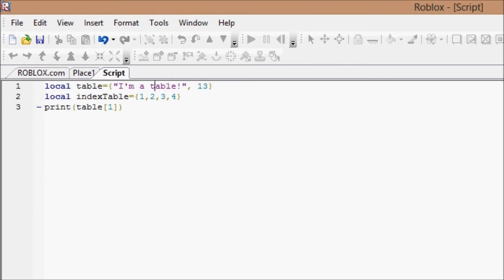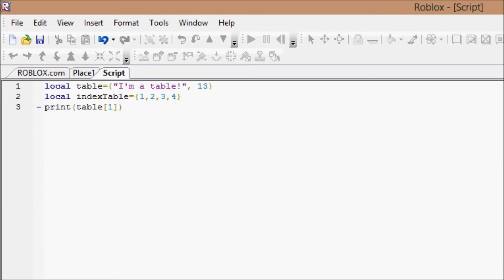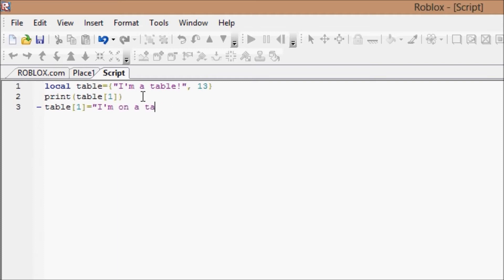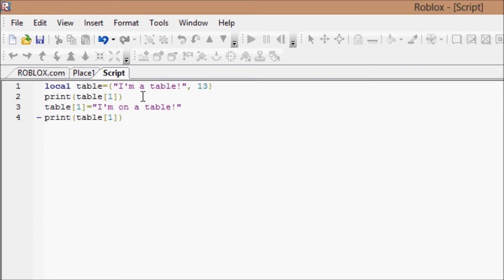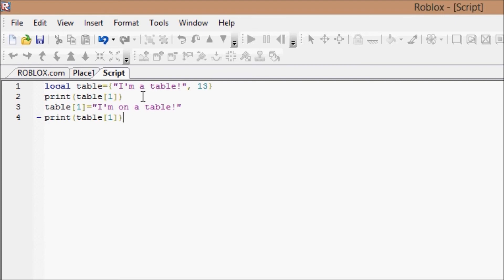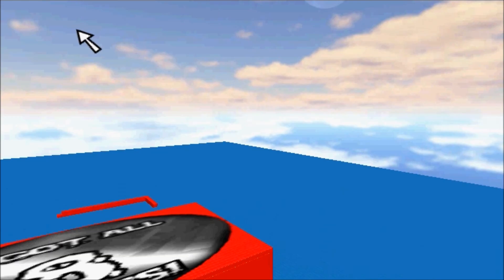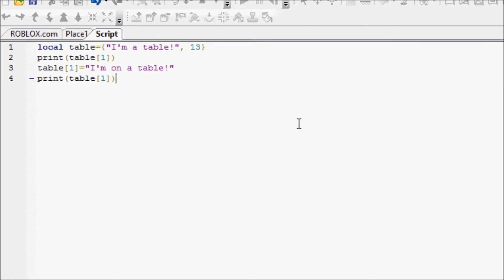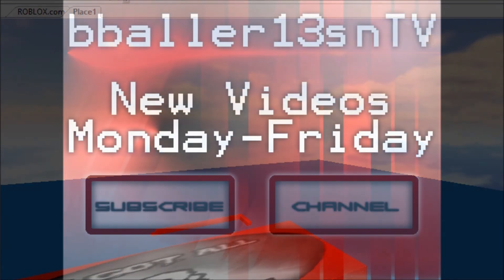ROBLOX Game Development: Episode 18: More on Tables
Let's get to actually working with tables beyond stupid basics.  :P